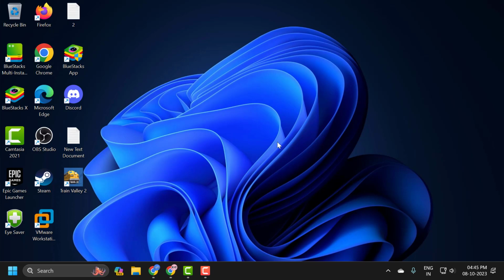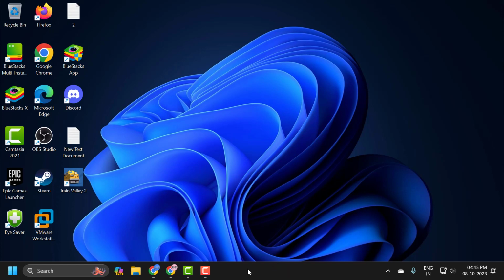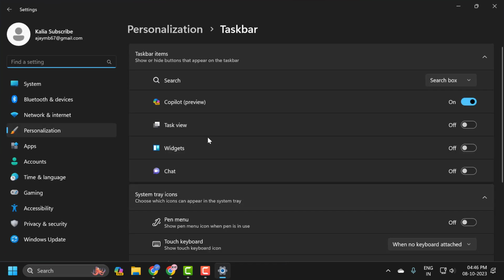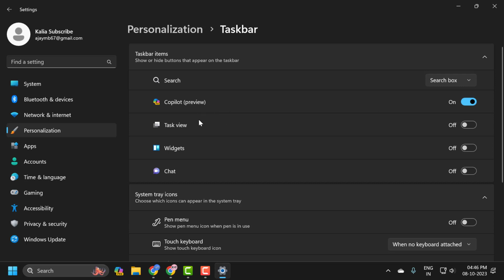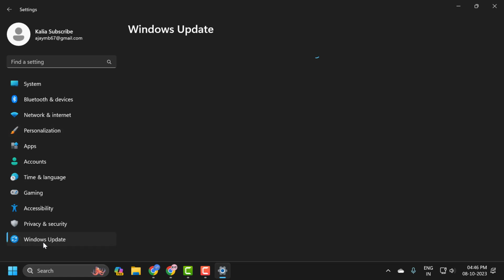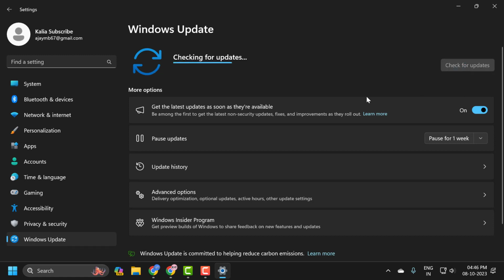How To Enable or Disable CoPilot in Windows 11 (Guide)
CoPilot is a feature in Windows 11 that allows two controllers to function as one, facilitating cooperative gameplay or addressing specific accessibility needs. This guide takes users through the process of either enabling or disabling the CoPilot functionality. Whether aiming for an inclusive gaming session or a solo experience, this guide offers insights to make the most of Windows 11's CoPilot feature.

In This Video :
How To Enable CoPilot in Windows 11
How To Disable CoPilot in Windows 11